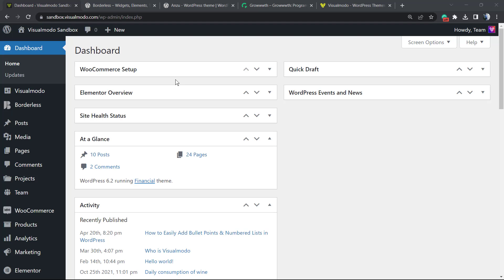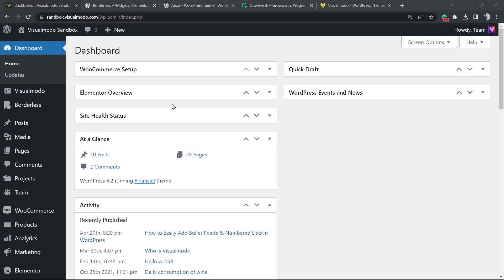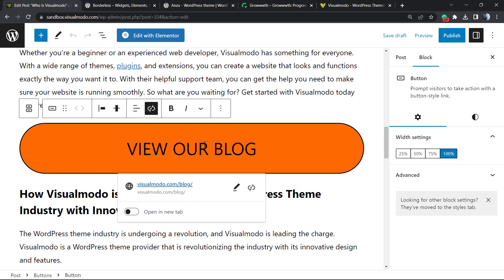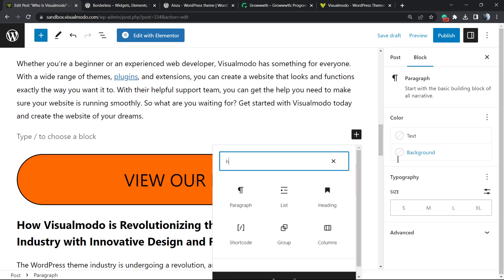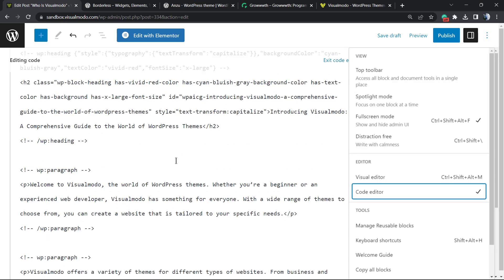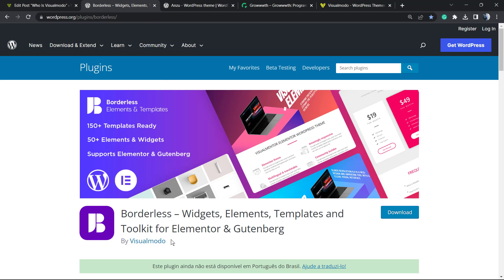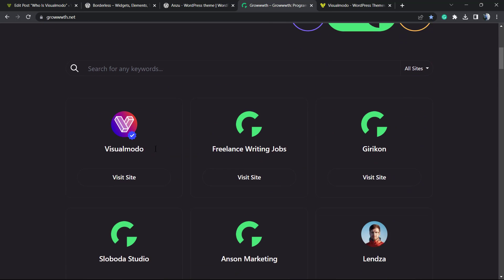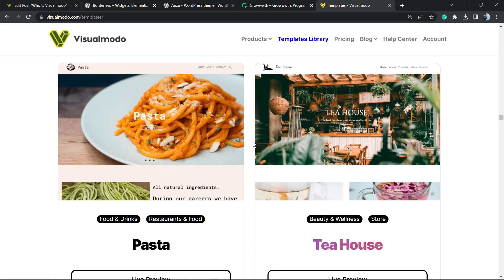How To Access Code Editor in WordPress Latest Versions (Blocks Editor & Gutenberg)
In today's video tutorial, we'll learn how to access and change codes view of content on the WordPress code editor using the latest versions of WordPress (Block editor and Gutenberg) in a simple, fast, and effective method.

Using the HTML Editor and Custom HTML blocks in the WordPress Editor,

The new block system employed in the WordPress Editor (also known as Gutenberg) is both versatile and in development. Still, issues are being addressed that would have otherwise been beneficial in the old system.

However, it's simple to leap into the HTML editor using the options within a block. You'll have to be already logged into the WordPress Administration before you can follow the instructions below: Through the HTML Editor

The HTML can be accessed via the visual editor interface quickly. Click on an existing block, then click on the three-vertical dots in the top-right corner of the block.

This will initiate a pop-up menu. Click on "Edit as HTML". Altering to the Code Editor

There's one final code-editing option that can be selected while using the WordPress editor: the entire Code Editor for the page. This editor is quick and simple to utilize. When you're in the editor, click in the top right corner of the three-dot icon. This will display a pop-up menu. Click on the Code Editor.  This will convert the entire page into code. You'll see an escape option in the top right corner of your post or page.

Congratulations! Now you understand how to access the code-editing platform in WordPress!